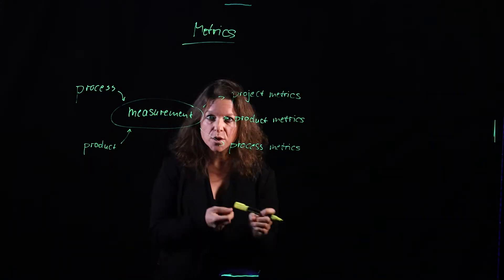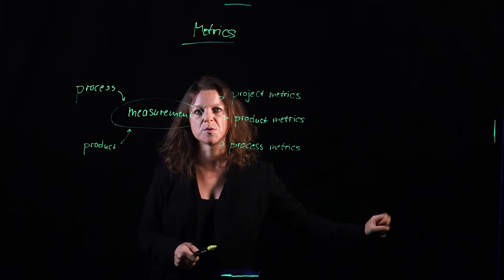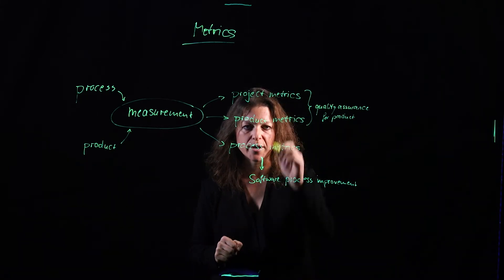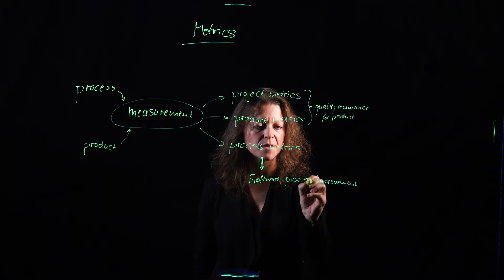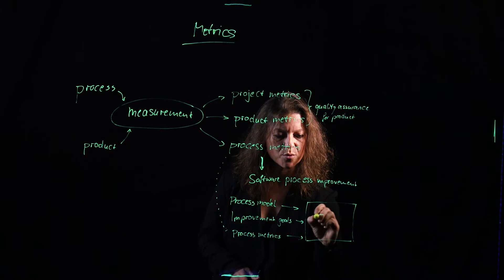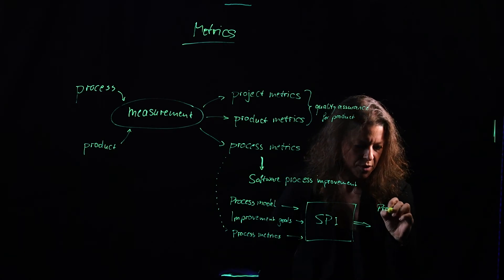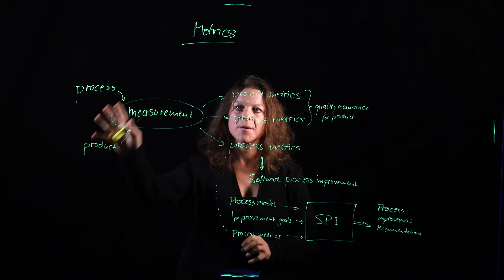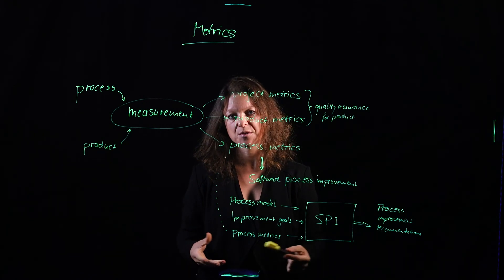Metrics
Lecture on metrics in software development within advanced software engineering: project metrics, product metrics, and process metrics